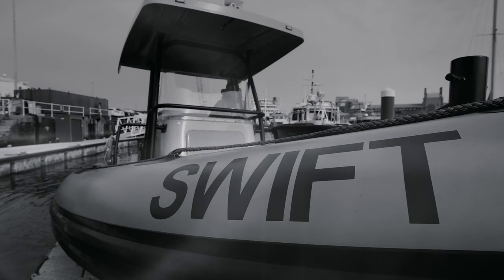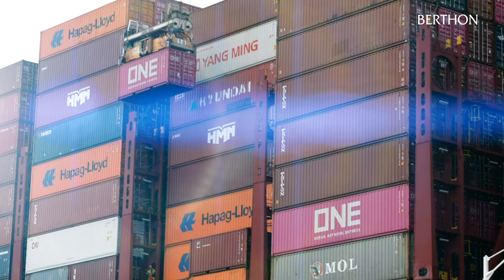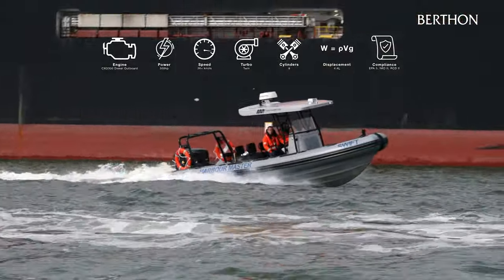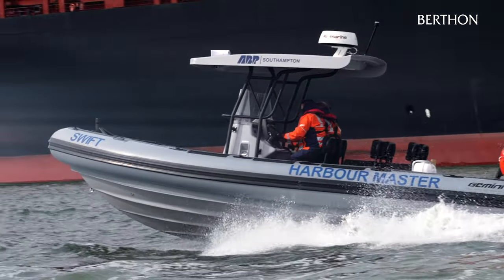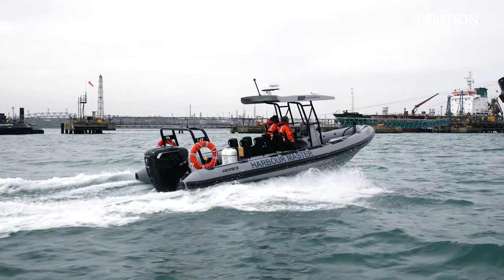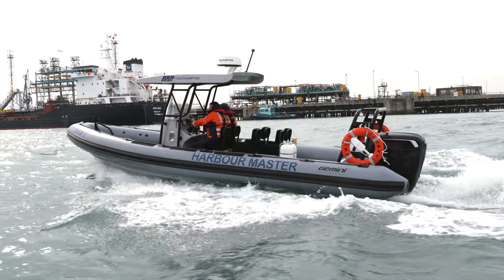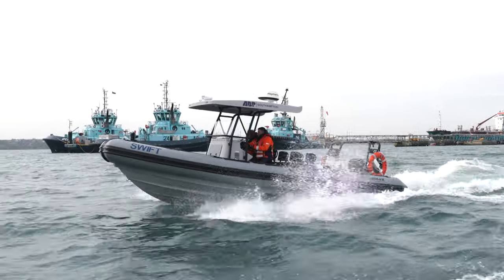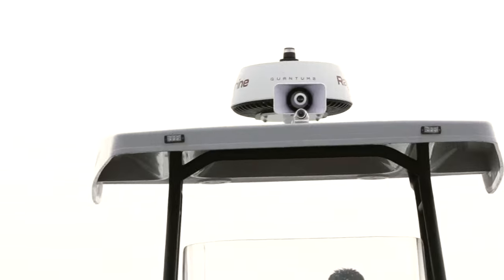ABP Ports Gemini WR780 fitted with a Cox Powertrain CXO300 Diesel Outboard | Berthon RIB Solutions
@GeminiMarine RIBs are fitted out and rigged in Berthon’s state-of-the-art boatyard by an experienced team of engineers. The rounded deep V-shaped Gemini RIB hull offers great performance, comfort, and excellent handling at top speeds, especially in heavy seas. They are built using the latest technology and techniques, ensuring quality and reliability.

In this video we will be looking at the Gemini WR780 built for @AssociatedBritishPorts and powered by the @coxmarine631 CXO300 diesel outboard engine the boat is capable of speeds in excess of 36knots, offering outstanding seakeeping coupled with robust practical design.